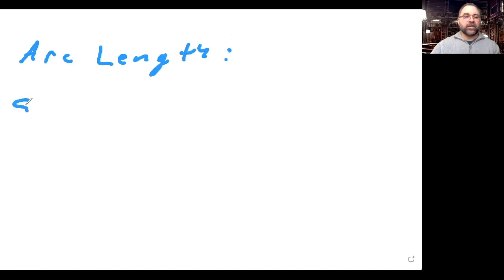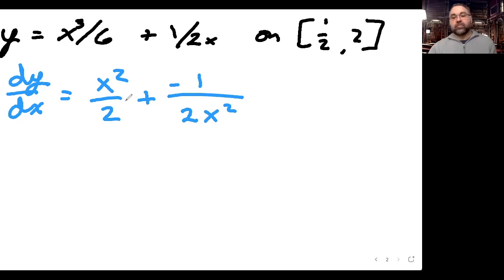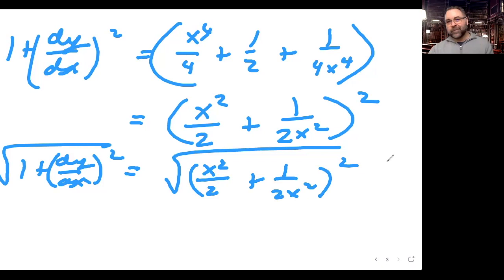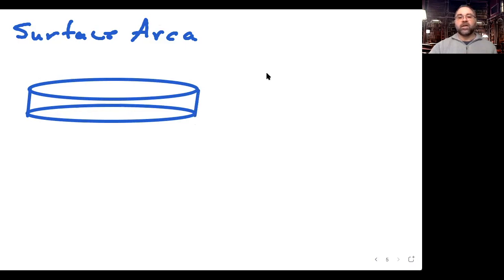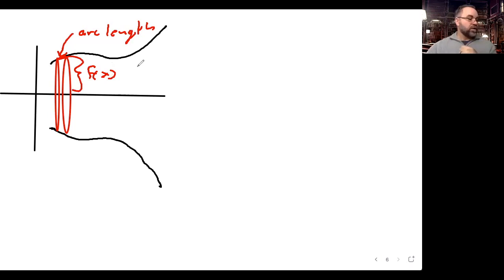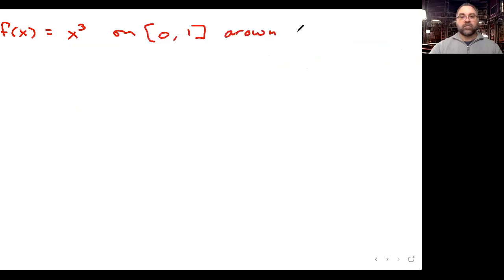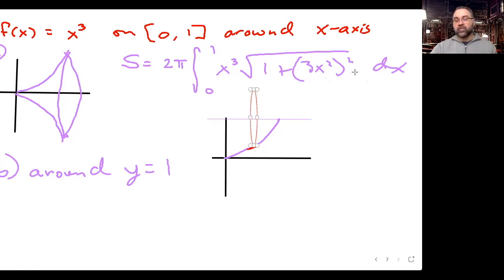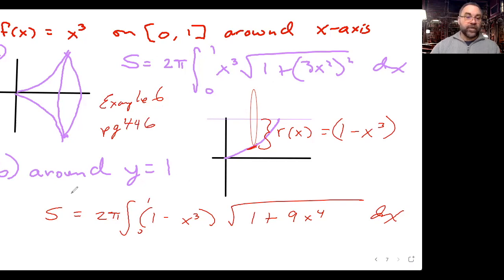Arc Length and Surface Area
This video is about Math Stuff